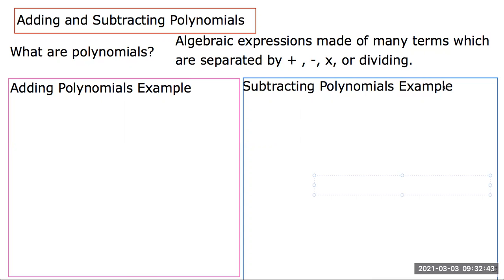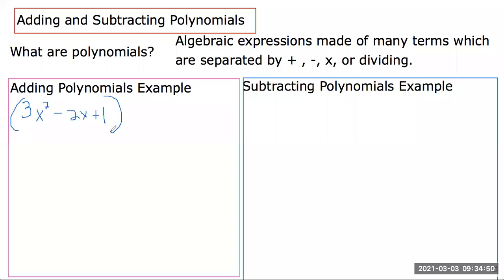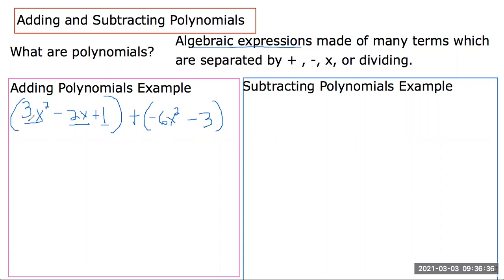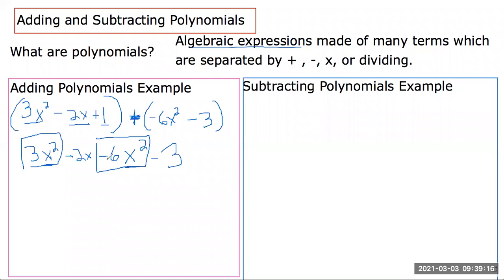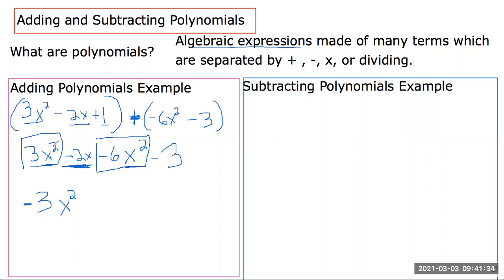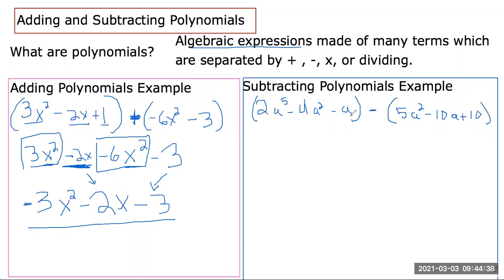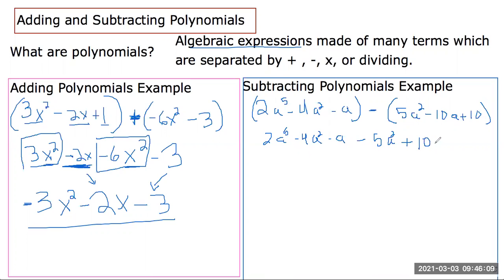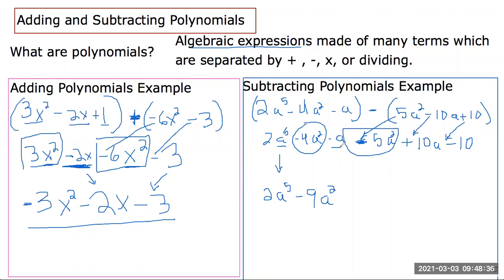Algebra B March 3, 2021 Adding and Subtracting Polynomials